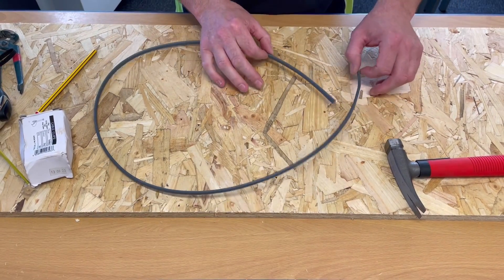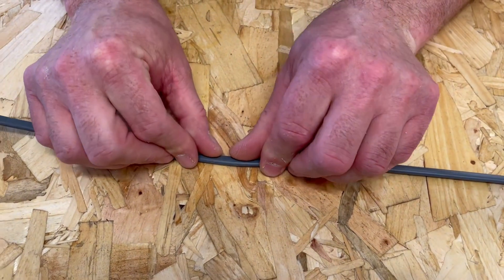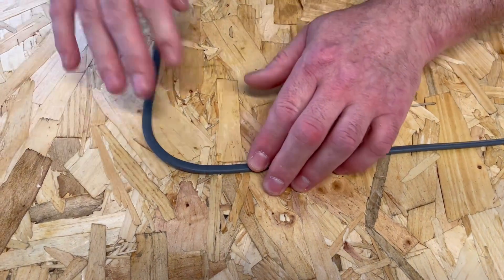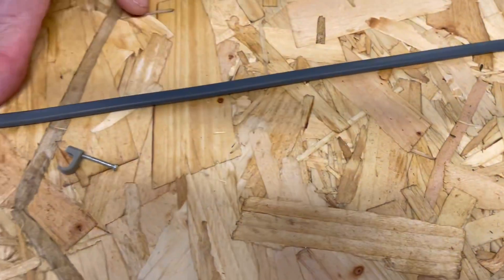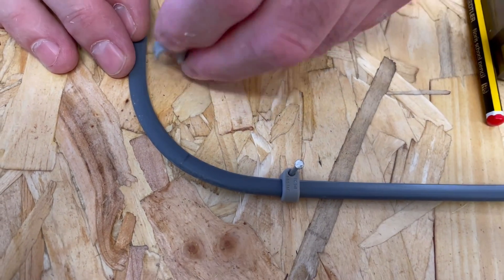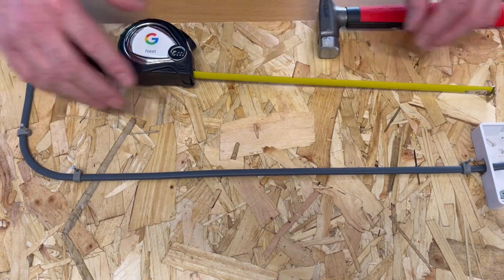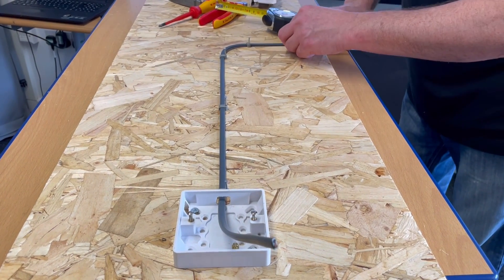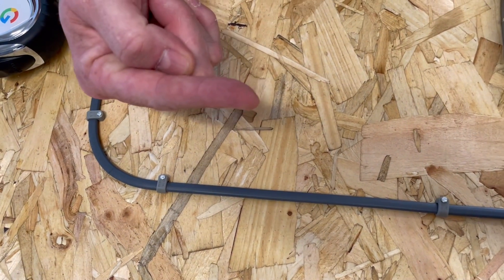How to Put a Smooth Bend in Twin and Earth Cable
In this video we look at the skills required to dress and clip twin and earth cable (twin and CPC cable) straight and flat to a surface with a smooth 90 degree bend in it. It is important in the early stages of studying to become an electrician to master these transferable skills.

🔵 What is the Minimum Internal Bending Radius for Cable Used in Fixed Wiring According to BS7671

🔵How to Cut (Make) a Hole in a Surface Plastic Electrical Box and Reinstate the IP Rating (IP4X)

00:00 - Smooth bend in Twin and Earth cable
00:25 - Drag the cable flat
00:56 - How to bend the cable
02:25 - Into the light switch box
03:03 - Clipping the cable
03:30 - Positioning the clip on the bend
04:06 - Equal distance
04:59 - Clipping distances
06:10 - Is it straight
06:41 - Hammering in the clips